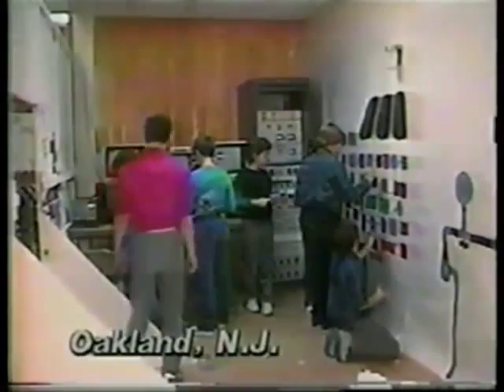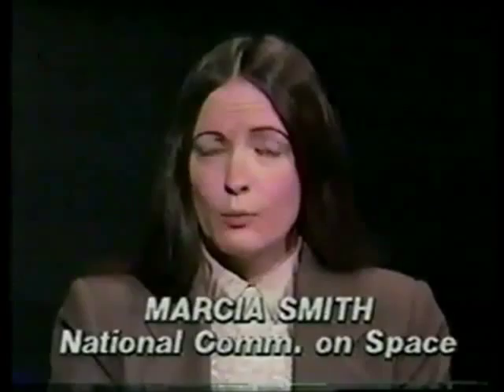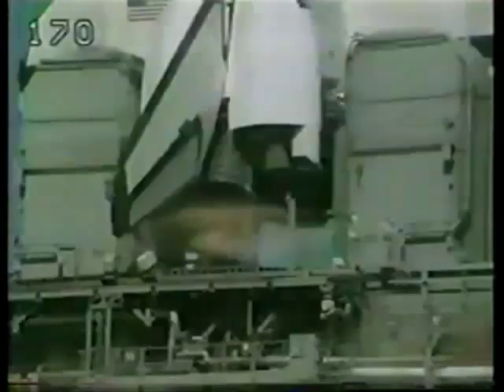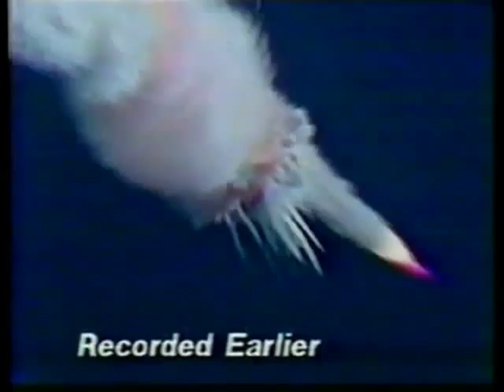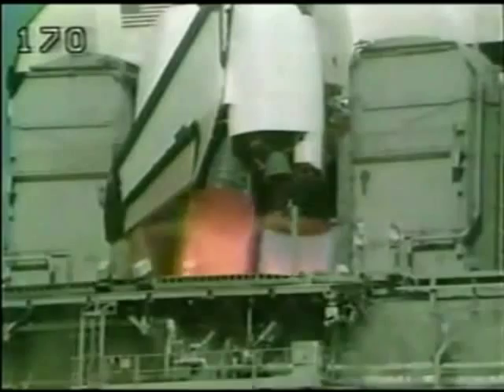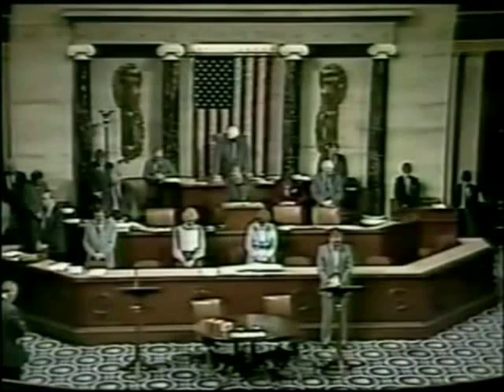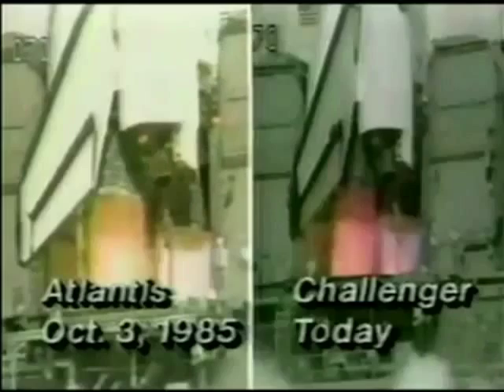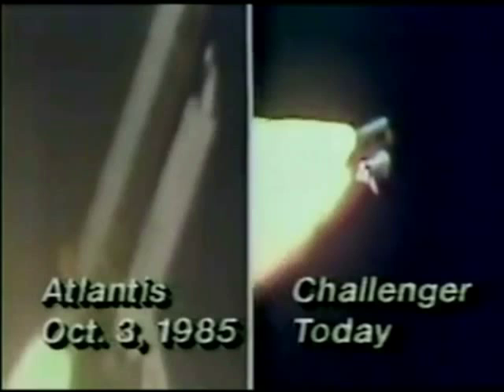The Challenger Disaster CNN Live Coverage 3:00 P.M - 4:00 P.M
From The Afternoon of Tuesday January 28th 1986,CNN Live Coverage of The Challenger Disaster.

The STS-51-L Crew:

Commander:Francis R. Scobee

Pilot:Michael J. Smith

Mission Specialist:Ellison S. Onizuka

Mission Specialist:Judith A. Resnik

Mission Specialist:Ronald E. McNair

Payload Specialist:Gregory B.Jarvis

Payload Specialist: Christa McAuliffe
 (Teacher in Space)